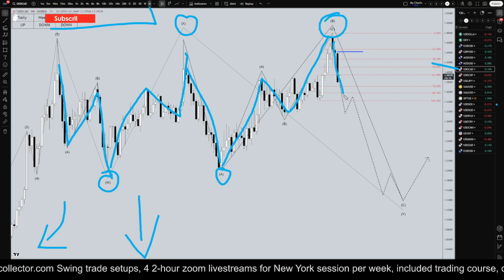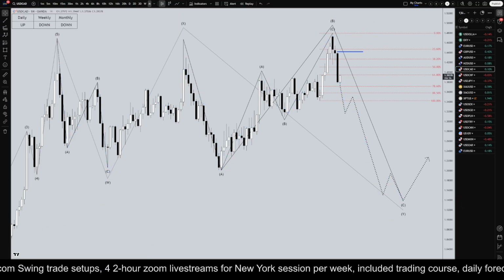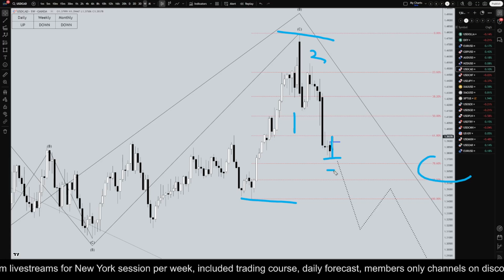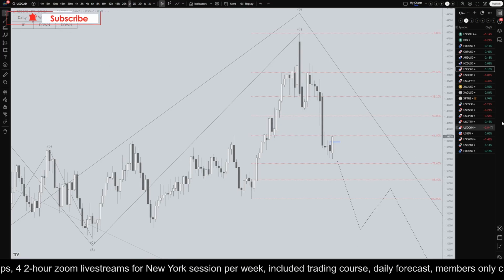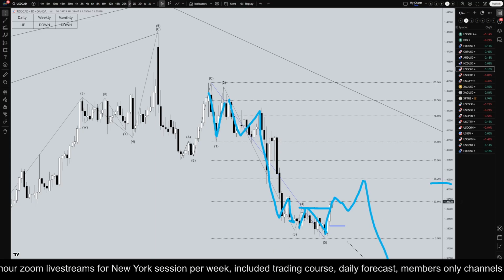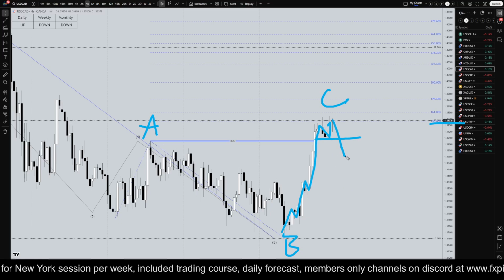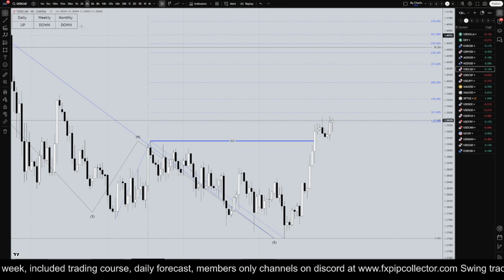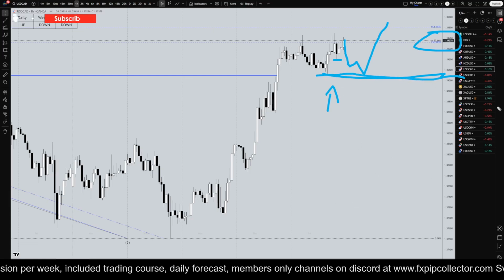USDCAD Full Top-Down Technical Analysis for May 11, 2025